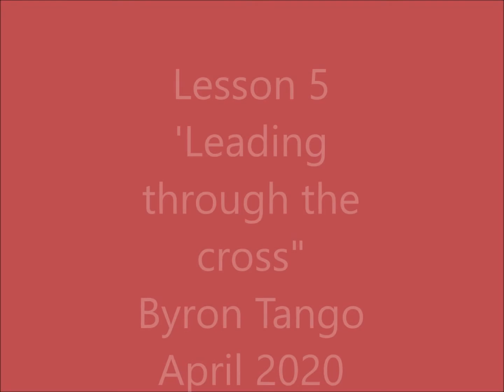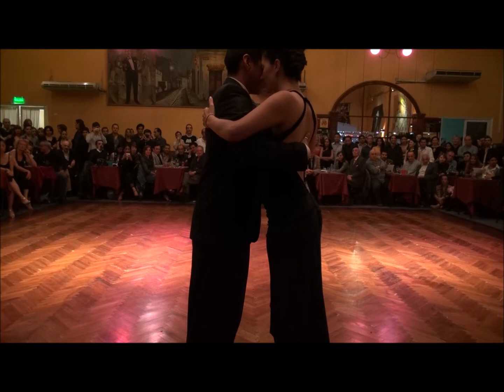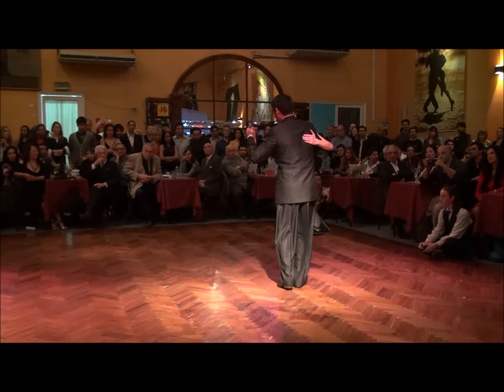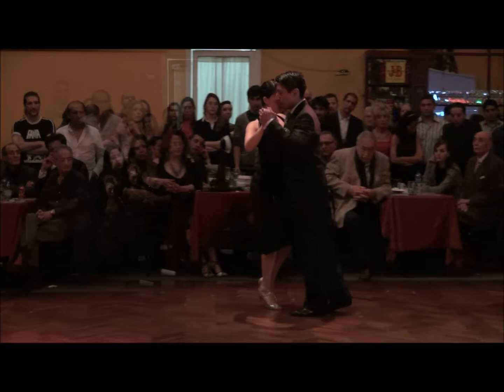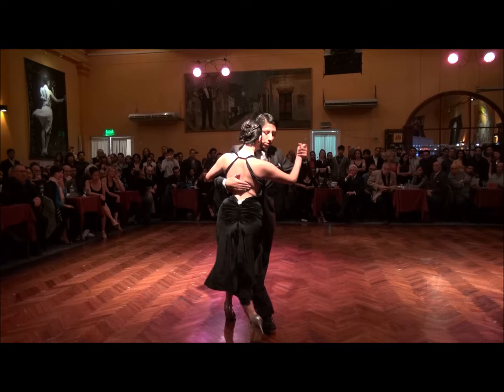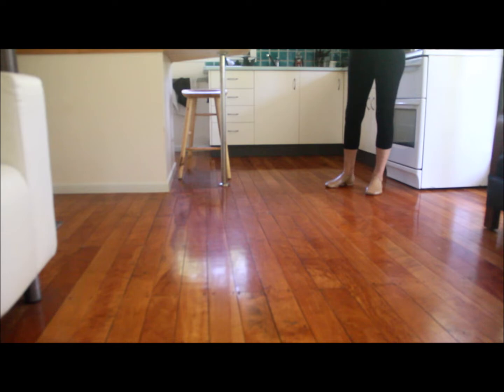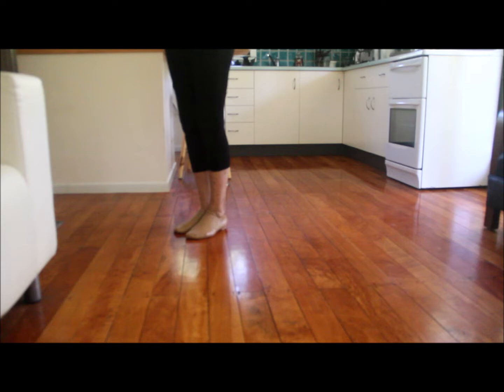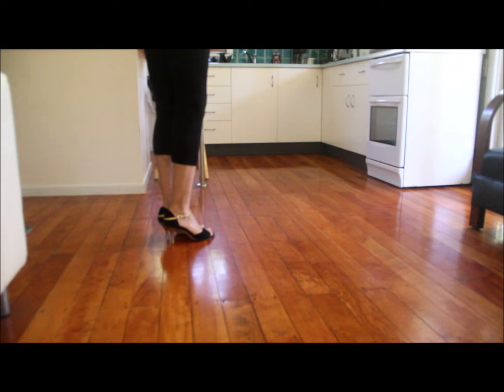'Introduction to Tango' Lesson 5 'Leading through the Cross' ByronTango/ April 2020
'Introduction to Tango' Lesson 5 'Leading through the Cross' with Jan Rae (ByronTango) April 2020
This is lesson five in a series of basic Argentine Tango lessons designed especially for our Byron Tango group until we can dance again at The Byron Bay Brewery